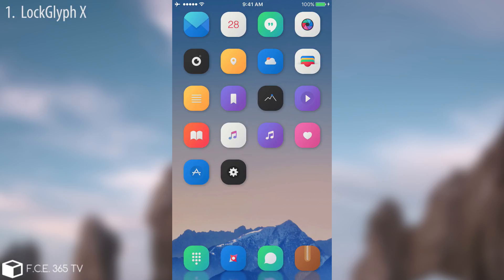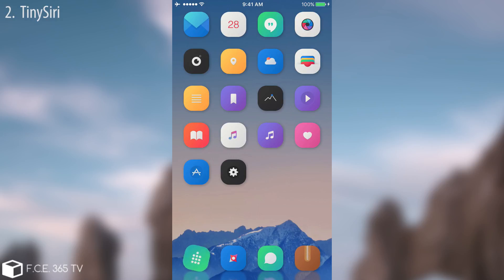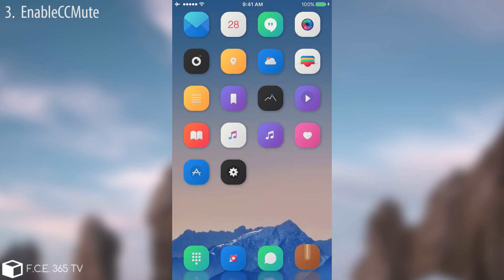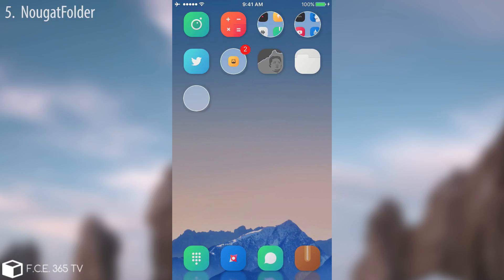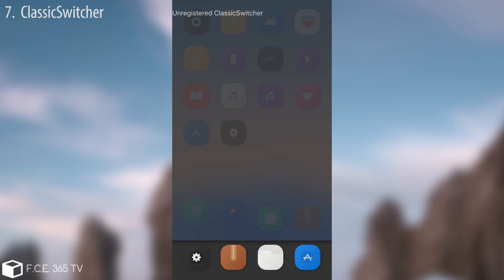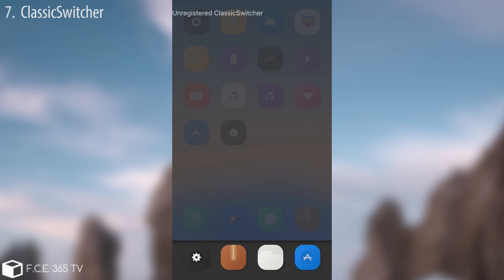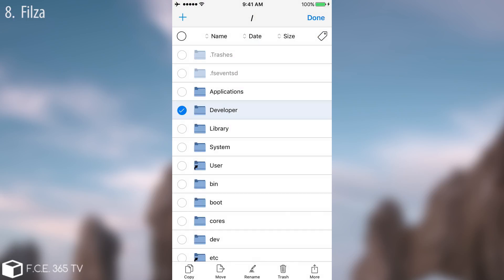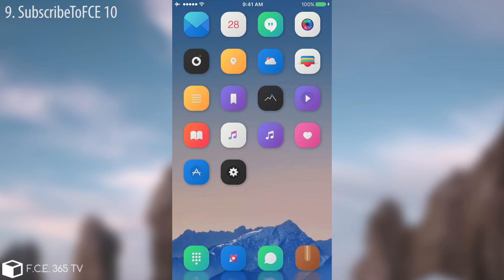iOS 10.2 Jailbreak - Top 8 New Free Cydia Tweaks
In today's video I have for you Top 8 NEW FREE CYDIA TWEAKS to install on your Jailbroken iOS 10.2 or iOS 10.1.1 iDevice. These tweaks were fully tested and are compatible with Yalu Jailbreak.
Ranging from Tweaks that change the appearance of the LockScreen, to tweaks that change Siri completely, we present you 8 great new tweaks that will definitely make your iOS device way better. Among my favorites is TinySiri, a tweak that transforms the full screened Siri into a smaller banner that you can customize. It looks astonishing and work very great. On the other hand we have the best file manager for iOS yet, Filza, that replaces the old and deprecated iFile with a FREE full fledged File Manager able to do various operations with the files on your device.

These tweaks can be downloaded directly from Cydia's default repos or using their appropriate repos (where required). Don't forget that Tweaks should be installed carefully. It is never a good idea to keep installed tweaks you don't need. Always keep your device clean and only install tweaks you'll actually use to prevent destabilizing the System.